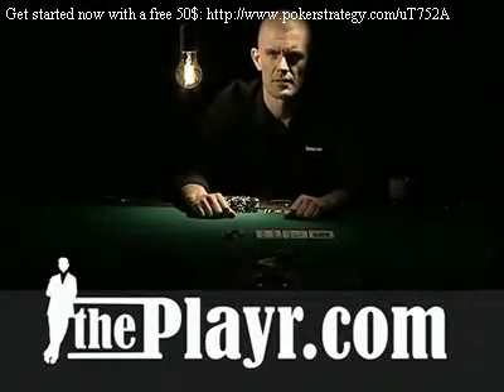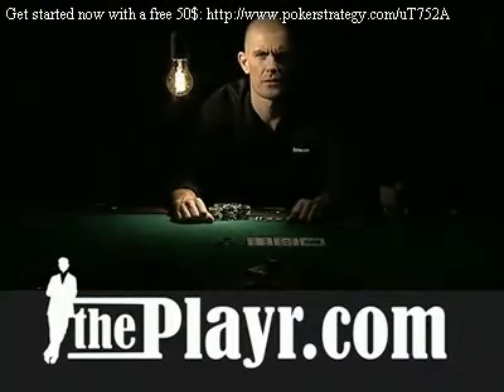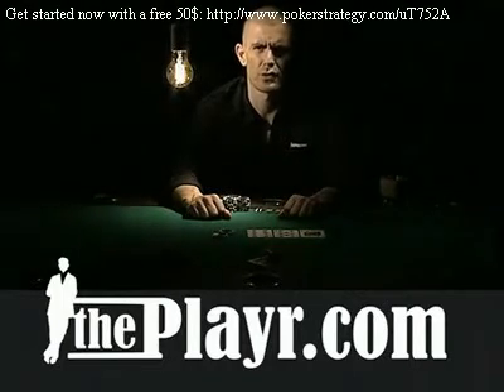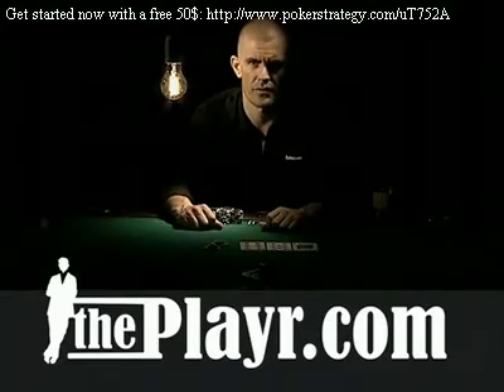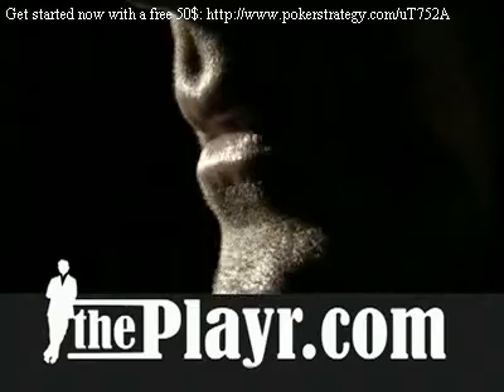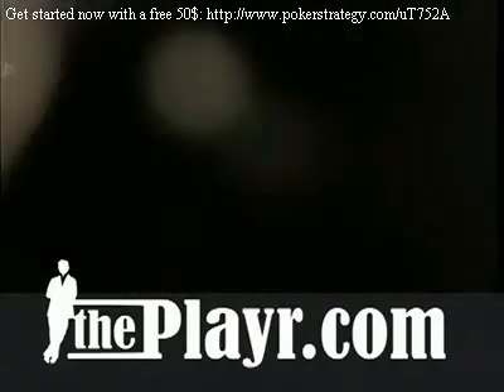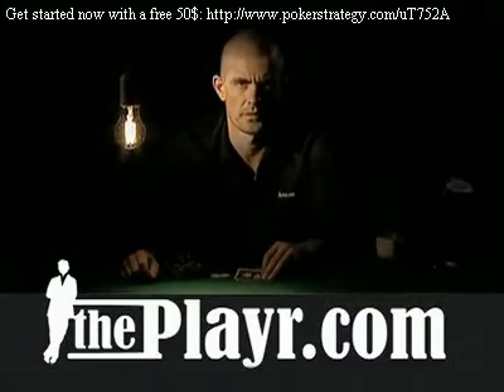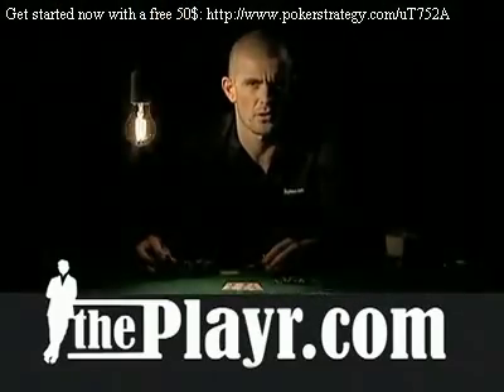Gus Hansen - Poker Math: Odds & Outs